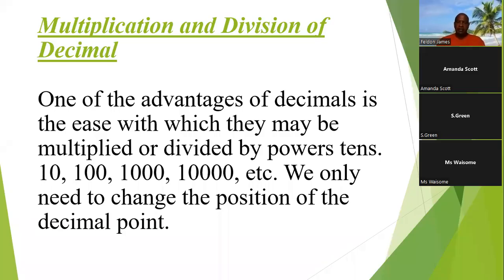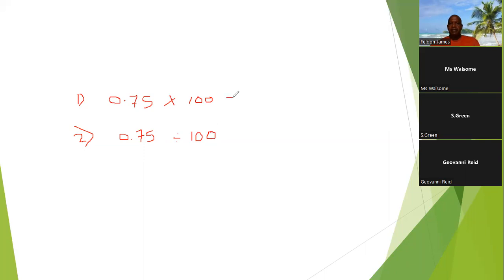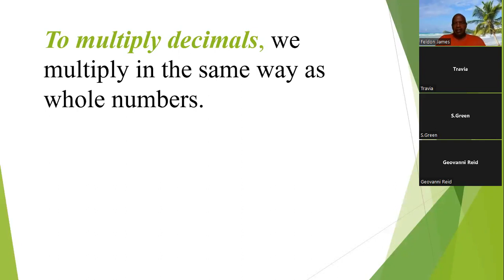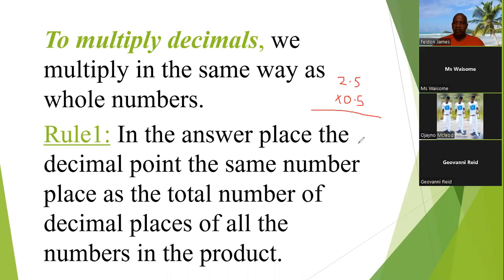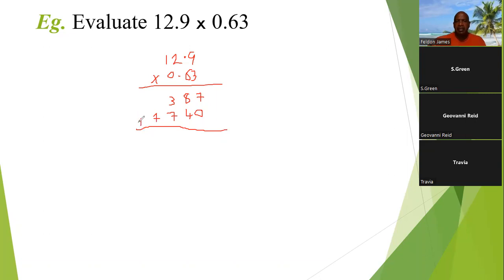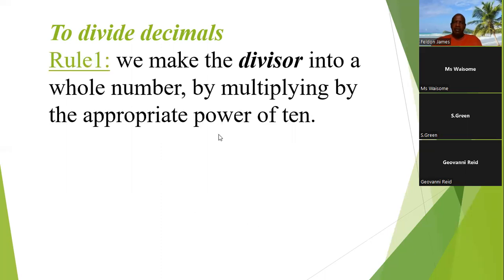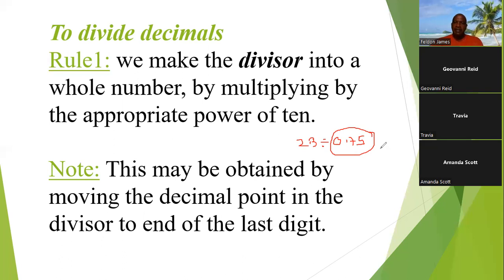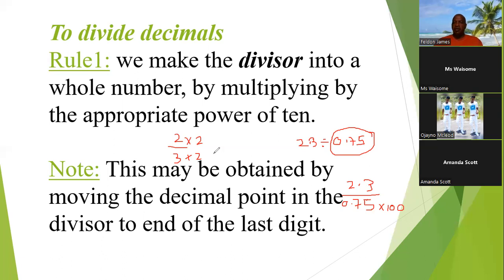CSEC Math Decimals 3